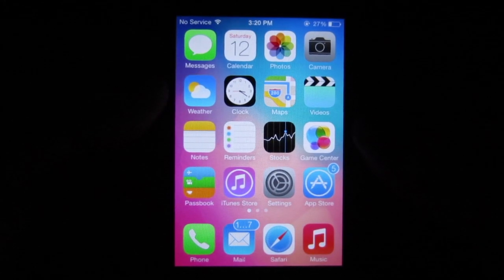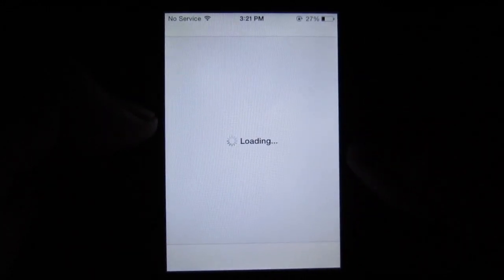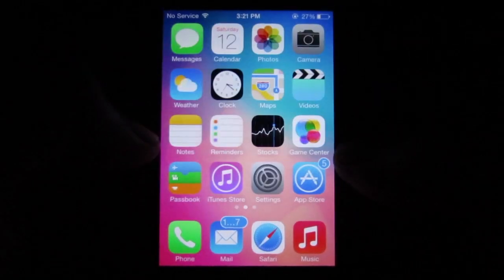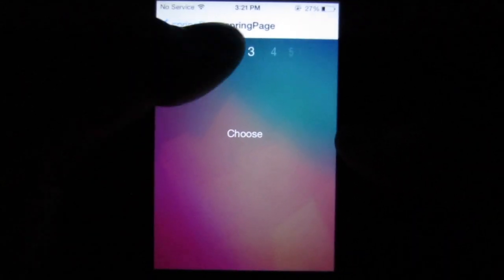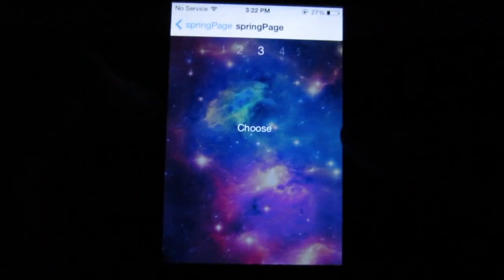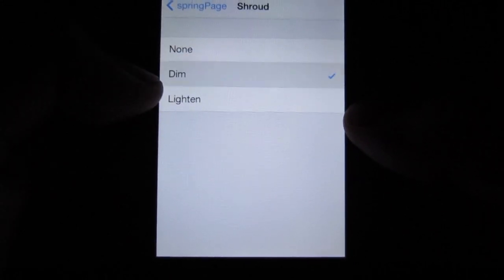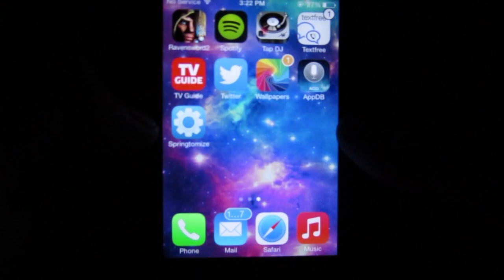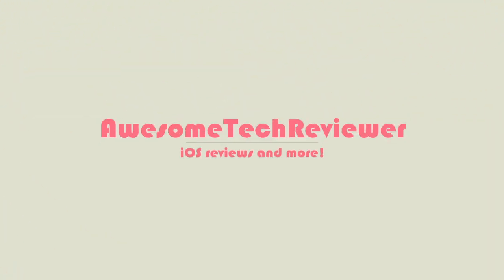iOS 7: Add Multiple Wallpapers on your Homescreen! (Jailbreak Cydia Theme) for all iOS Devices!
Springpage - Add different wallpapers to each page on your homescreen!

1.) Open Cydia

2.) Search for "springpage" in the  Biteyourapple repo

3.) Install

4.) Configure  and enable the tweak in the settings app

5.) You're done!